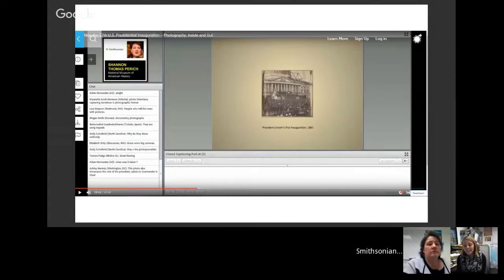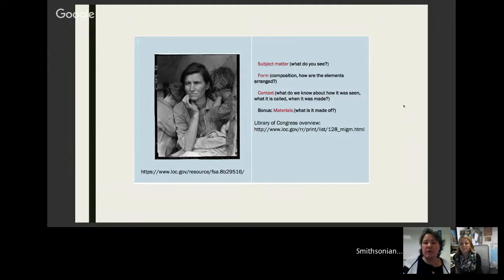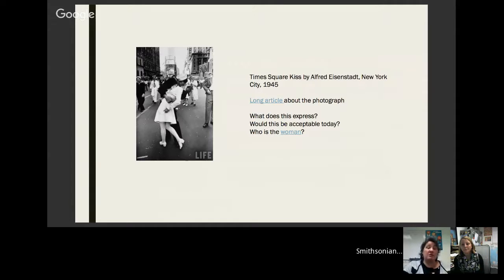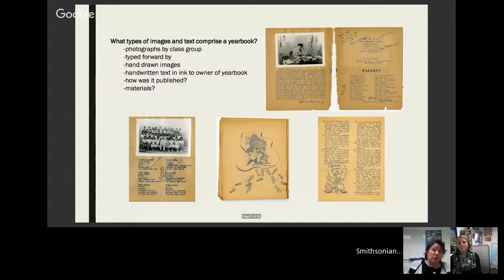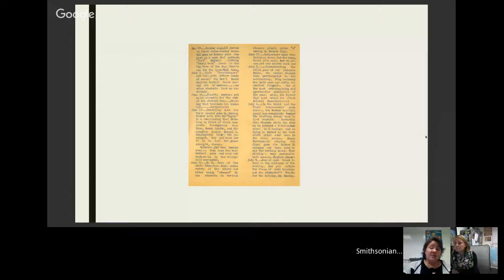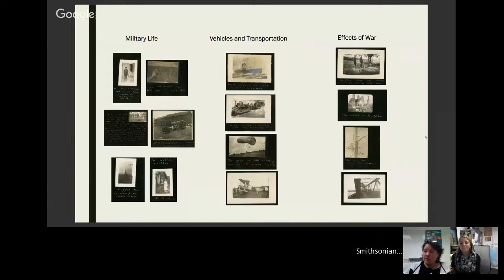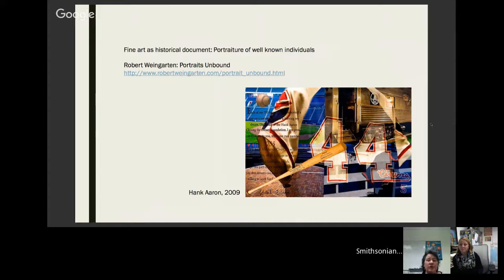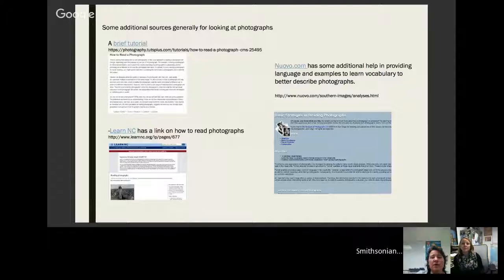Analyzing Photography in the U.S. History Classroom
Presenter from the National Museum of American History:
-Shannon Perich, Curator of the Photographic History Collection

This is the third of three online sessions in 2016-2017 school year created to support Smithsonian Learning Lab workshops for high school teachers in Allegheny County, Pennsylvania, funded by the Grable Foundation and in partnership with Allegheny Intermediate Unit and the Senator John Heinz History Center.